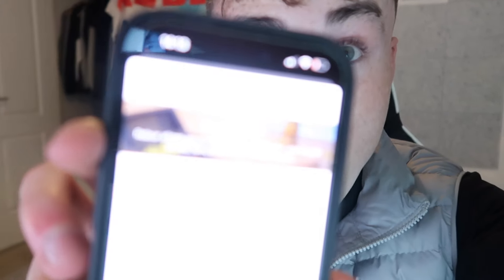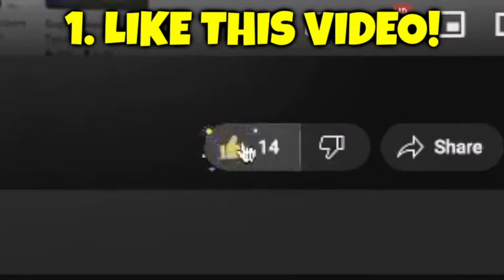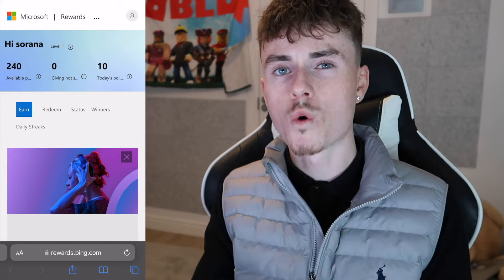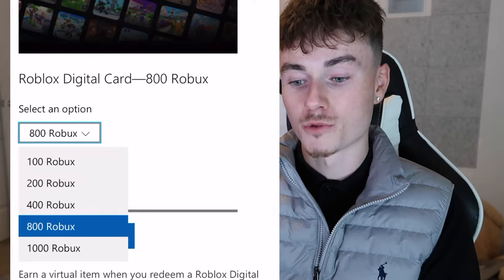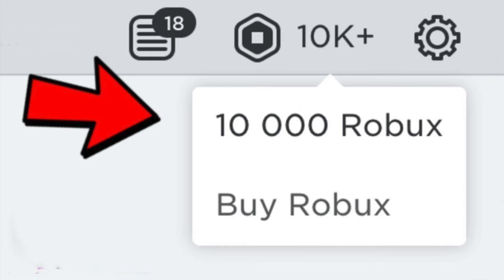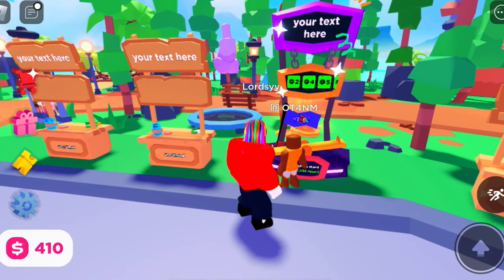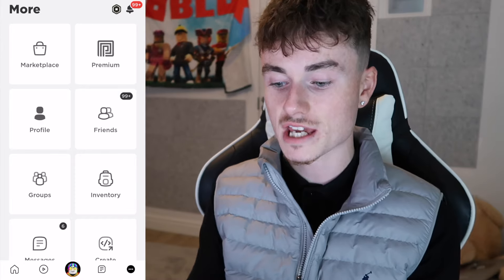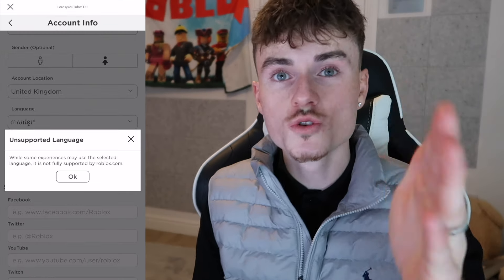*REAL* Ways To Get FREE ROBUX in February 2025..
In this video I will be showing you guys how to get free robux in February 2024.

- how to get free robux working February 2024

- how to get free robux February 2024

- free robux

- get free robux 2023 February 2024

- how to get free robux 2024 February

- how to get free robux working 2024 February

- how to get free robux February

- how to get free robux in roblox February

PG Family Friendly Content By Lordsy